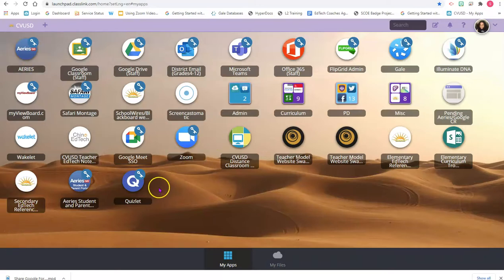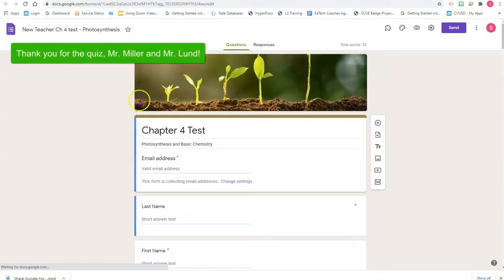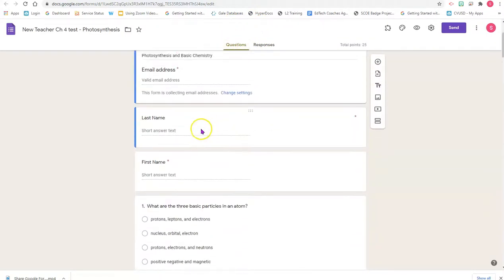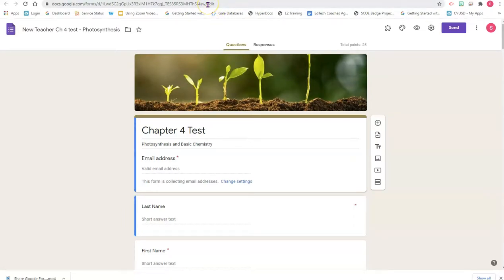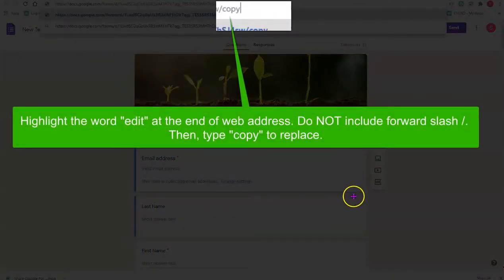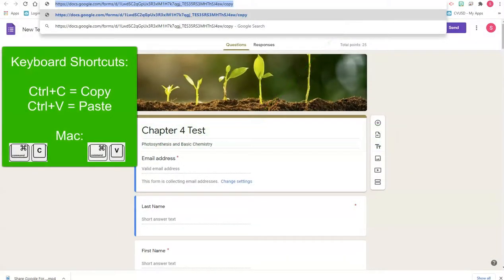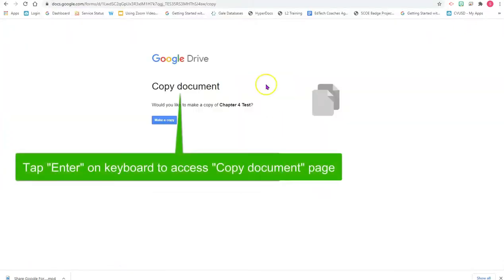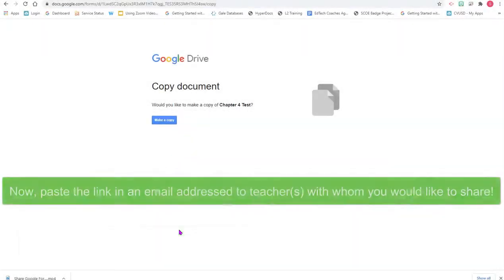Make Copy of Google Quiz to Share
Need an easy way to share your Google Form/Quiz with other teachers? Watch this short video to see how to make a clean copy for others to use.